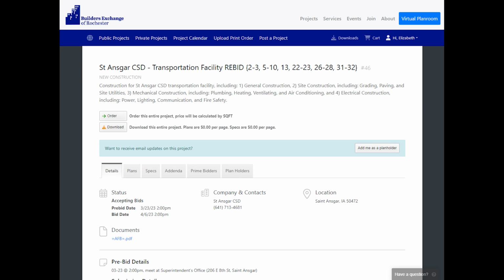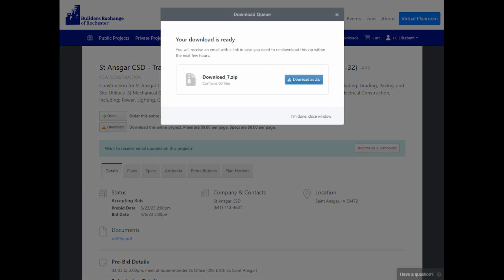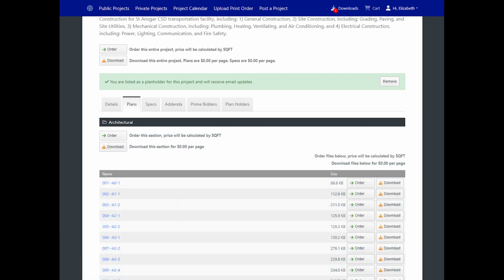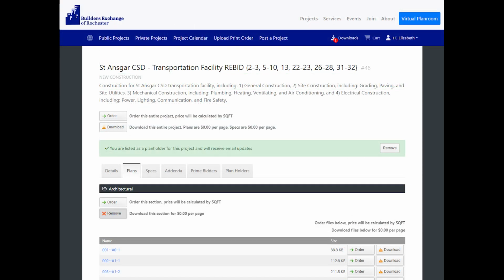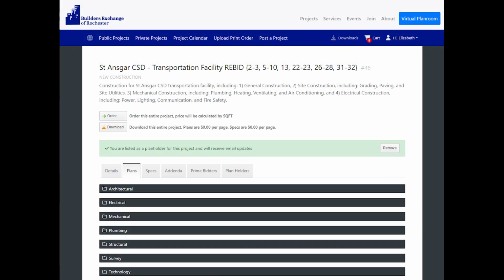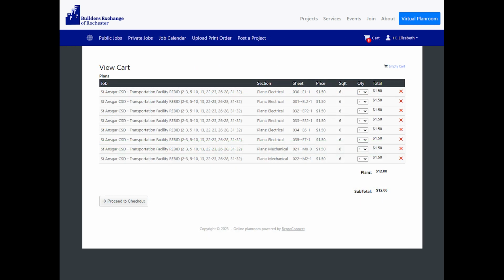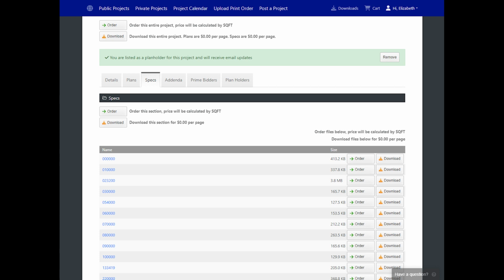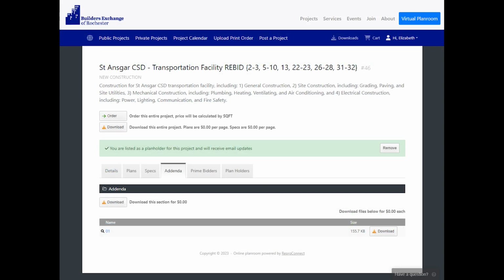Virtual Planroom Tutorial 2 -- (Plans Online Only)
Are you a Plans Online member?  Watch this video to learn about the features available to you in our new online planroom, powered by ReproConnect.